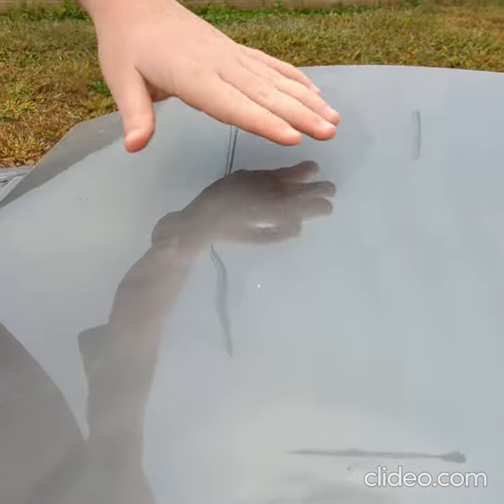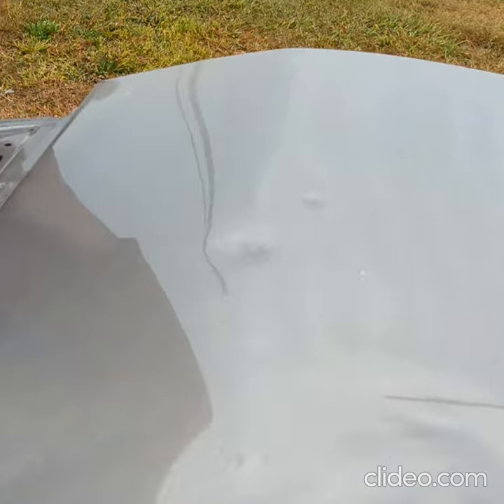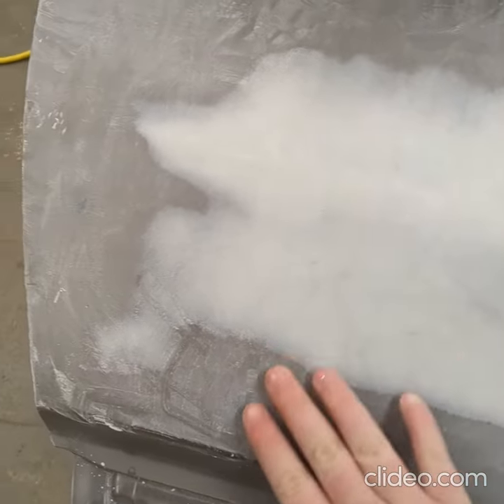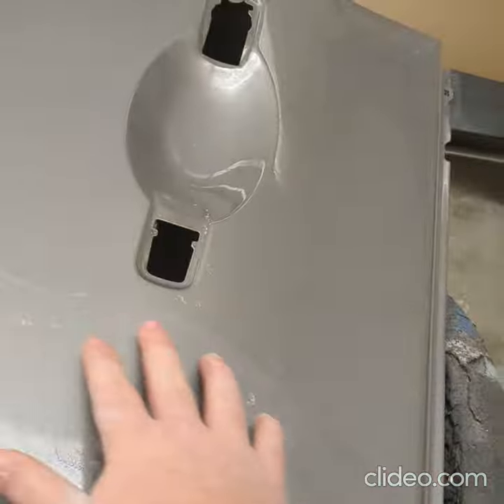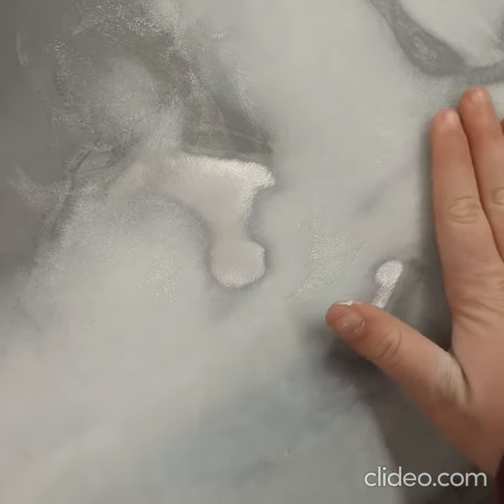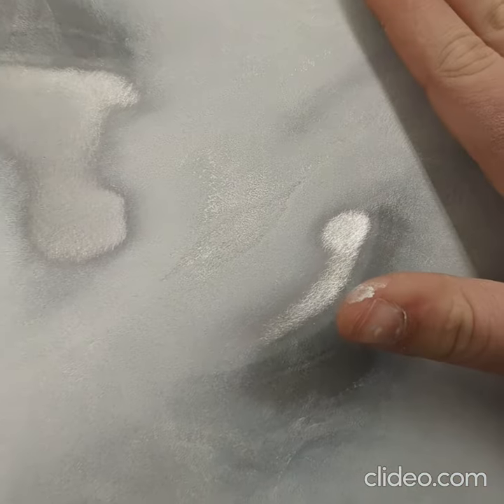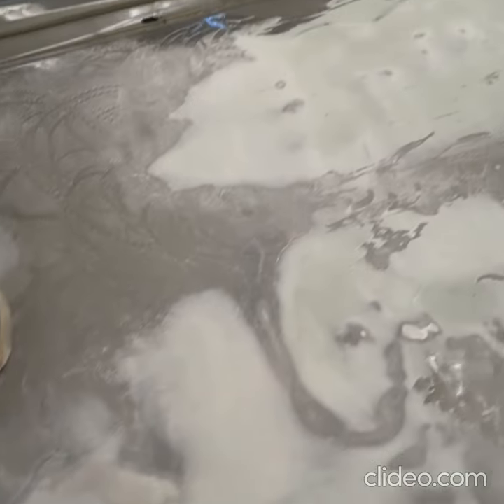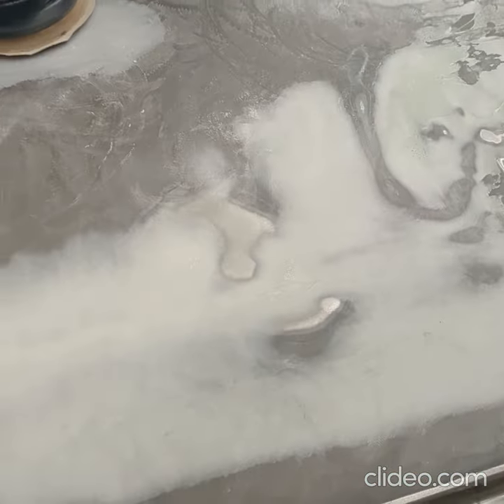I'm bout to hit this car door with a hammer